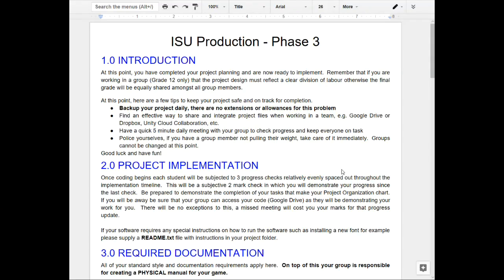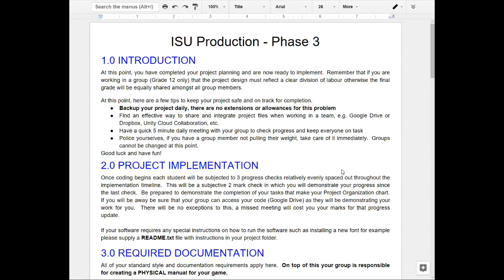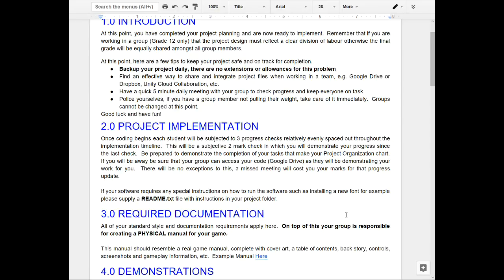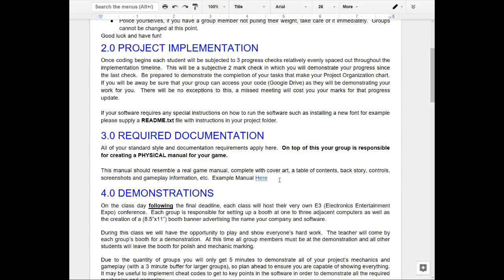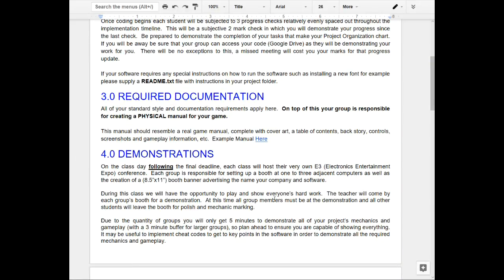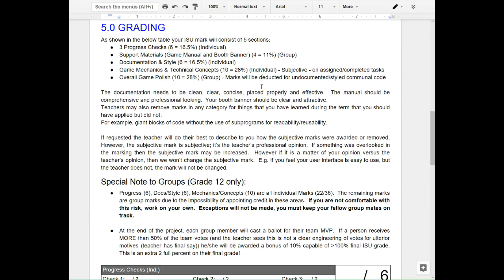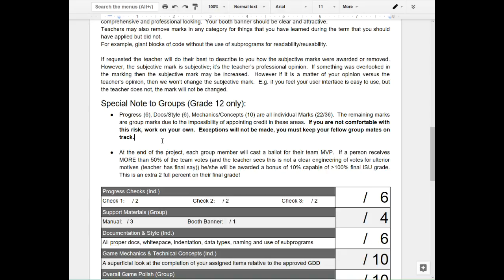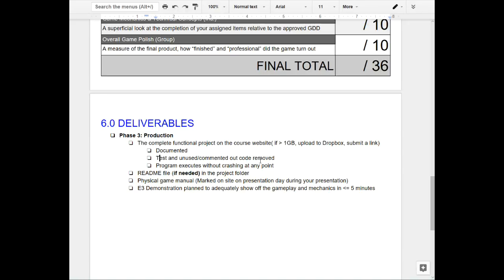Final Project - ISU3 - 01 - Phase 3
An introduction to the implementation portion of the ISU